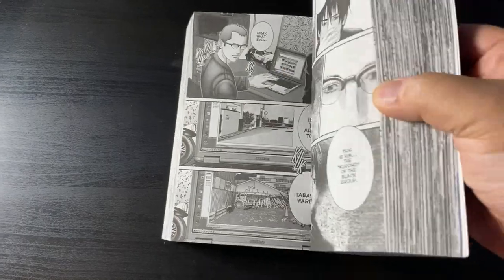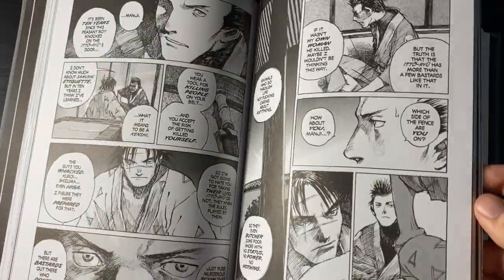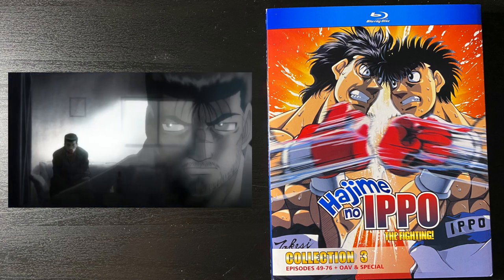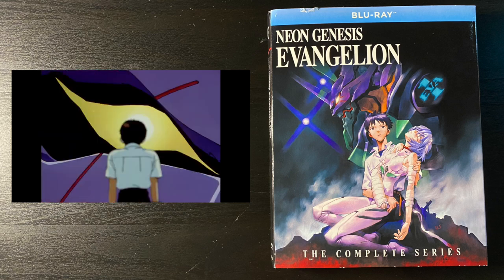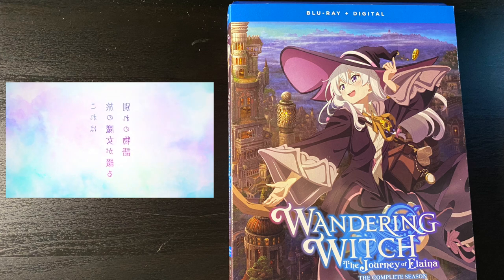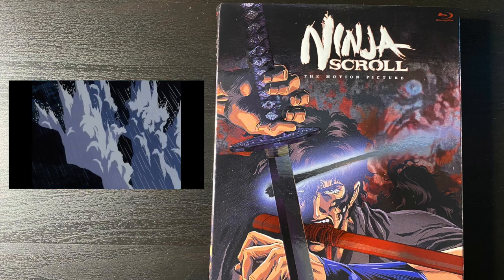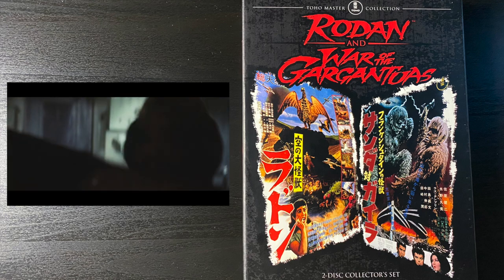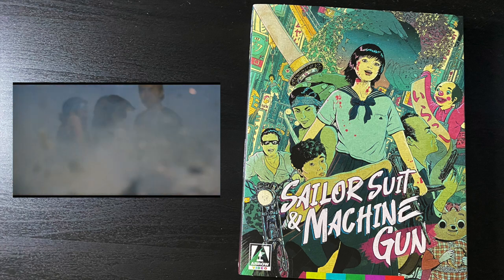ANIME & MANGA HAUL NOVEMBER 2021!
Support my streams & submit questions here!